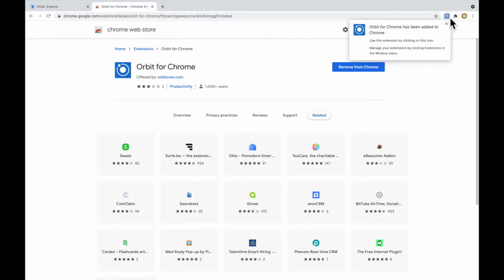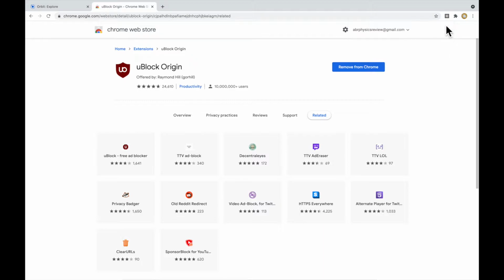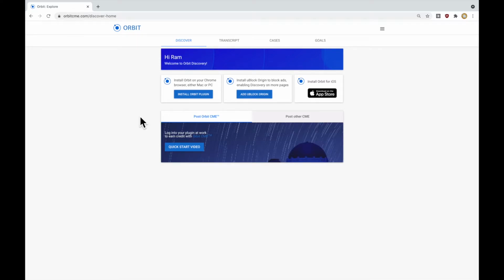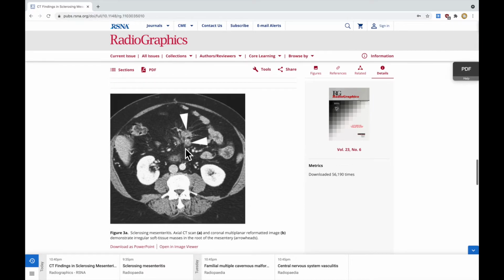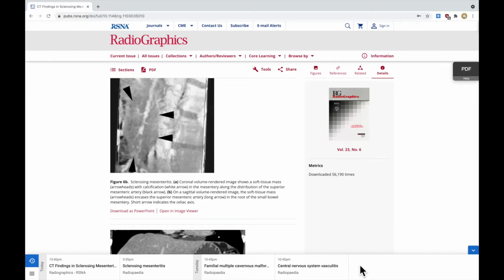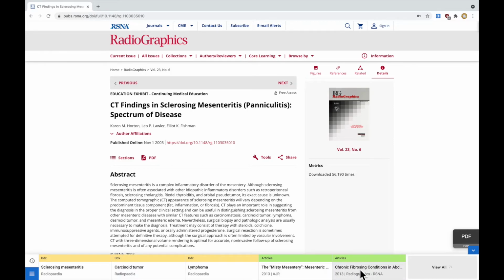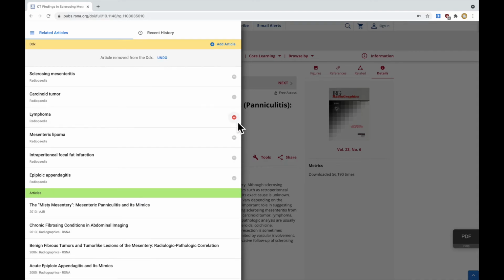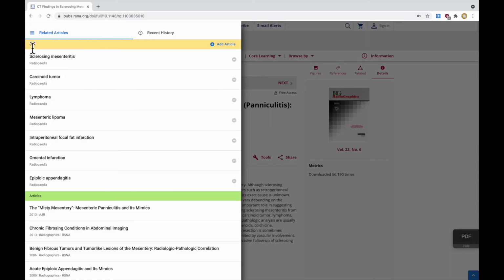Getting started with Orbit Discovery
Get started protecting your knowledge blindspot on shift. This video will show you how to install Orbit Discovery on Google Chrome and refine your personal Ddx collection.